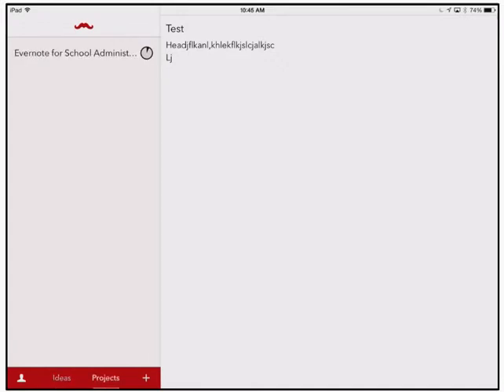Productivity App Review: Werdsmith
A great, no frills, text editing application. Simple interface and reminders to write help off set the unlocking IAP of $2.99.